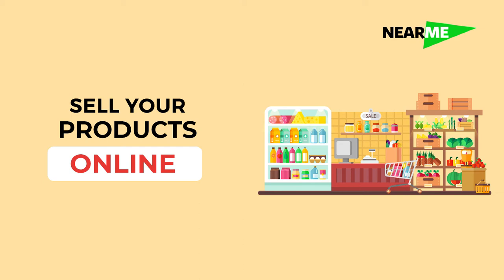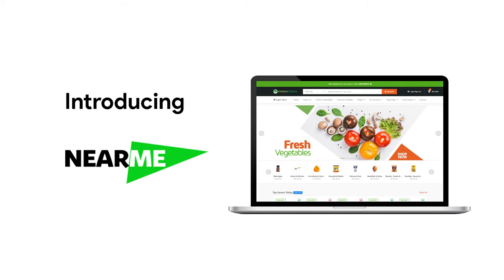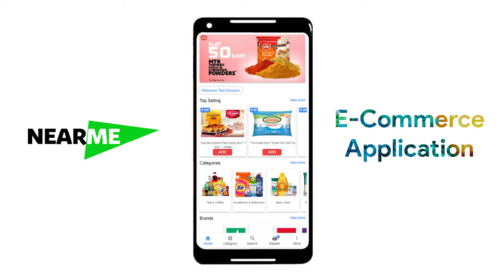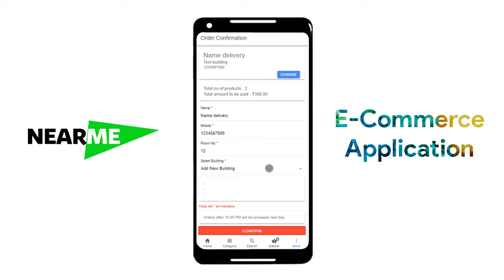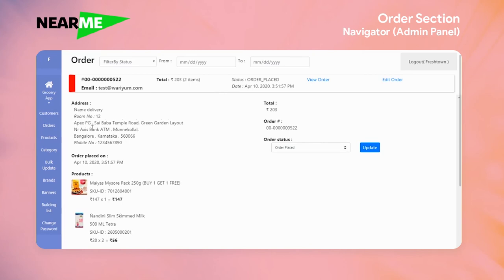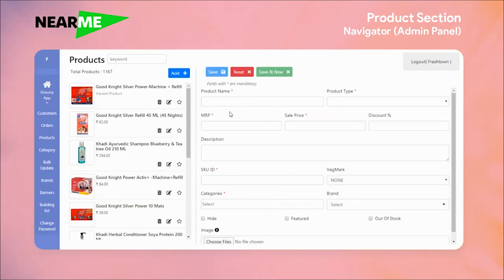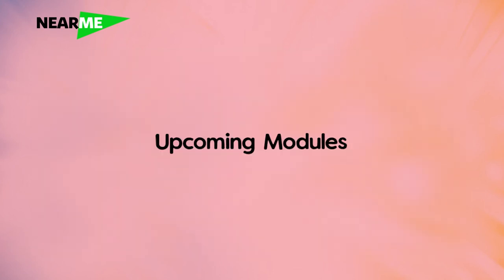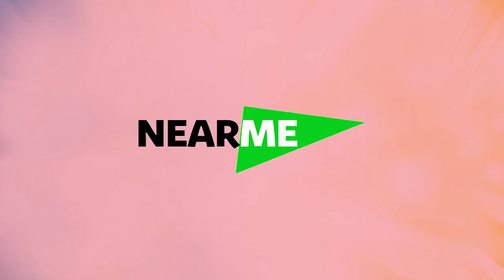NearMe E-commerce application overview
NearMe is an online application developed by Wariyum Technologies, With NearMe a shop/Supermarket can have their digital presence quickly.